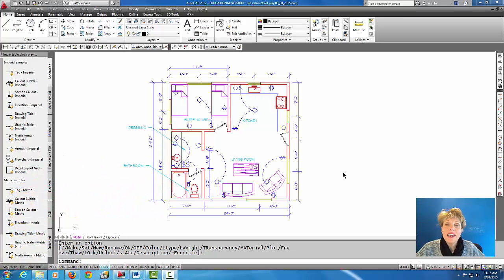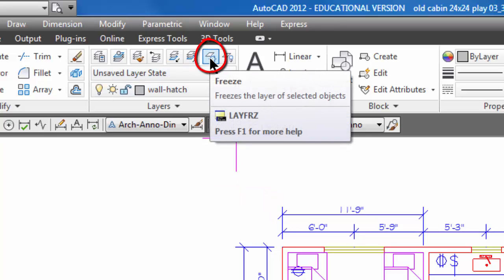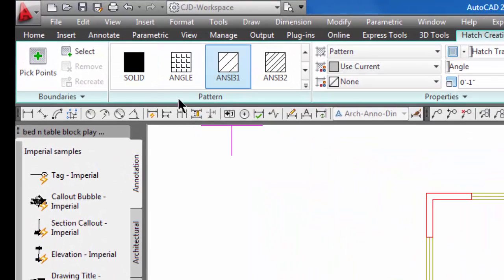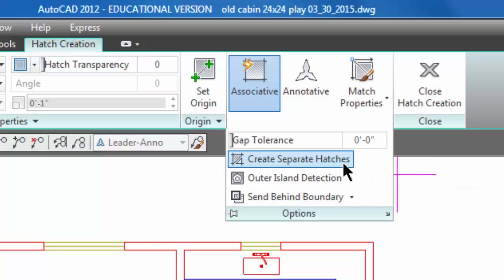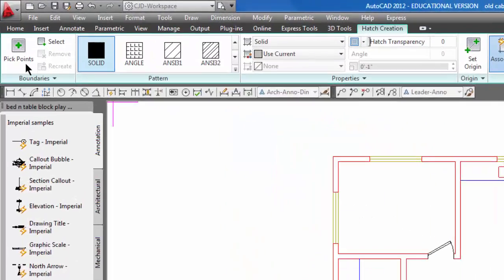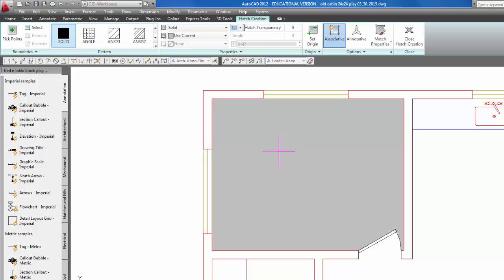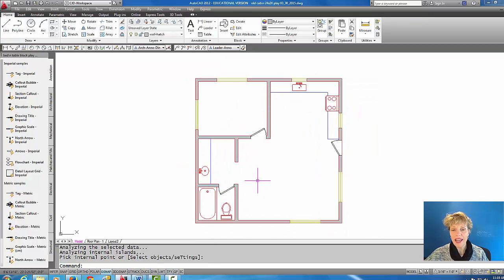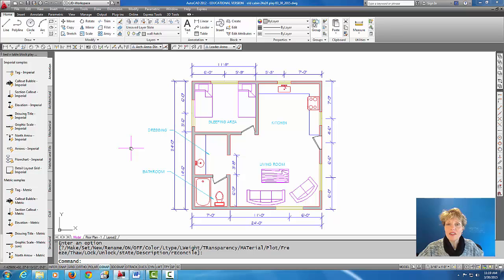Autocad - Hatch Command #41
Hatch the walls of a cabin and keep hatch entities as separate objects.